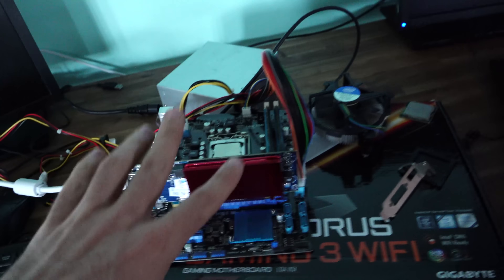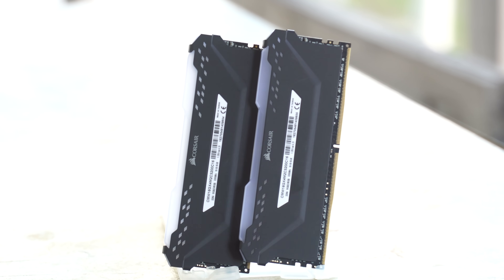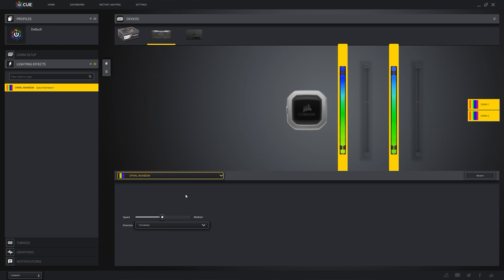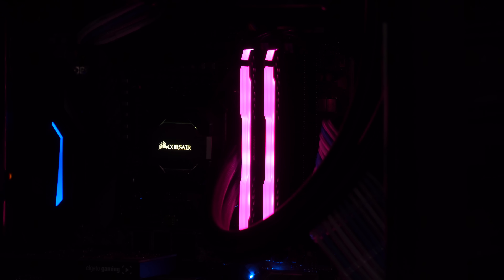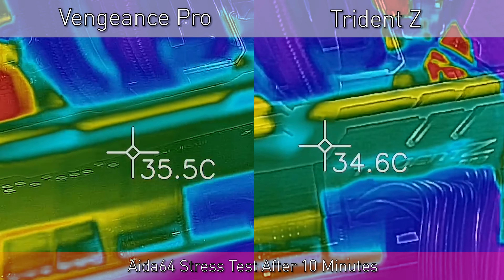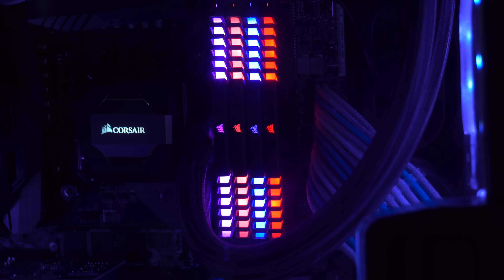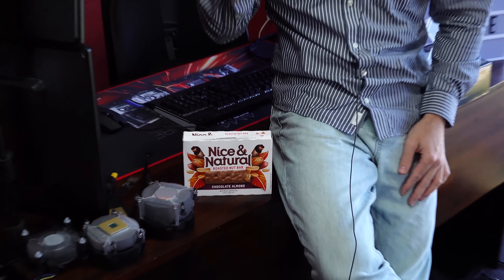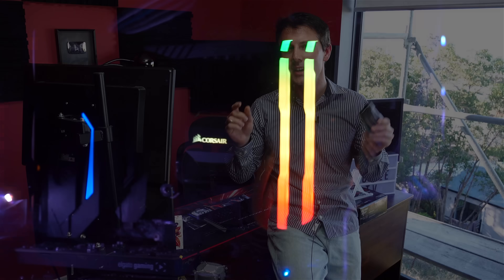Vengeance PRO RGB Review - 3200MHz CL16 iCUE DDR4 Memory GOODNESS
Corsair have released their RGB memory with 14 individual lighting zones, and also included XMP Profiles on today's model with 3200MHz CL16 timings, this is also Samsung B-Die memory, some of the best for overclocking, especially for Ryzen Users.  Though this memory also supports iCUE software for customized lighting.

For a chance to win some of this RGB Memory enter here (International giveaway and FREE!)